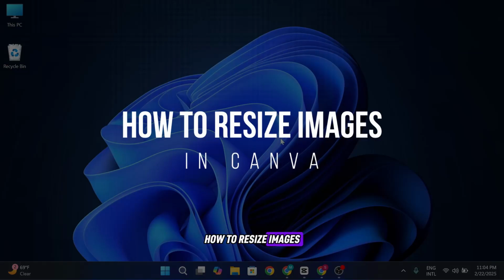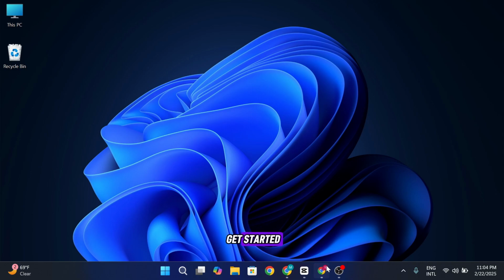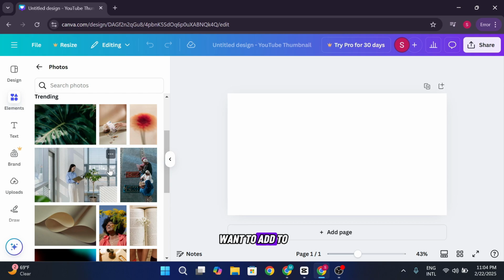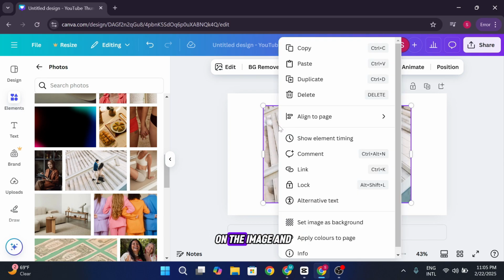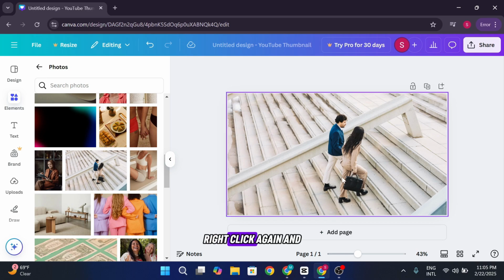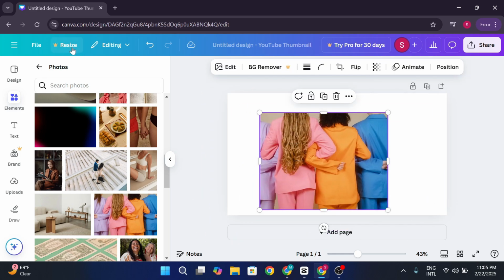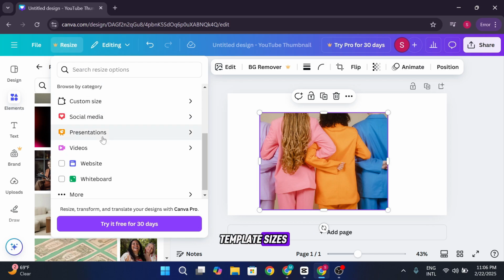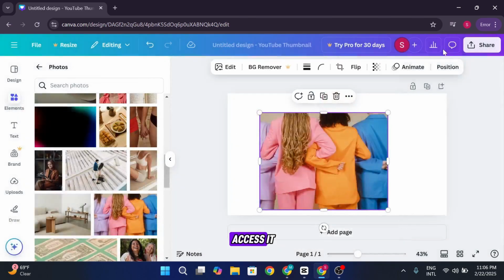How to Resize Image in Canva (2025)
Need to resize an image in Canva without losing quality? I’ll show you the easiest way to do it!

Whether you want to adjust dimensions for social media, presentations, or custom projects, Canva’s resizing tool makes it simple. In this tutorial, I'll guide you through resizing any image in just a few clicks, even if you're using the free version.